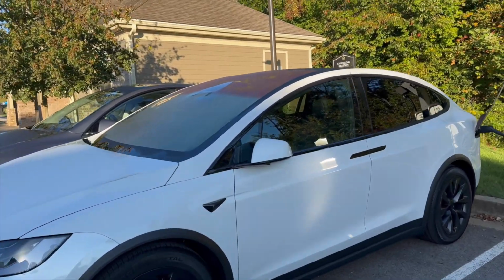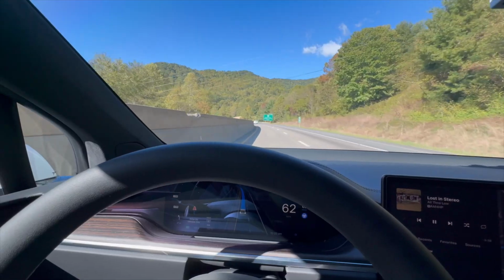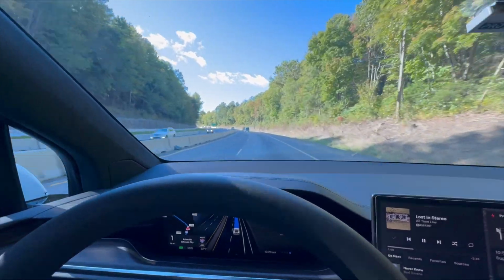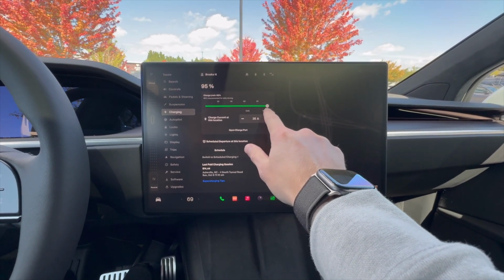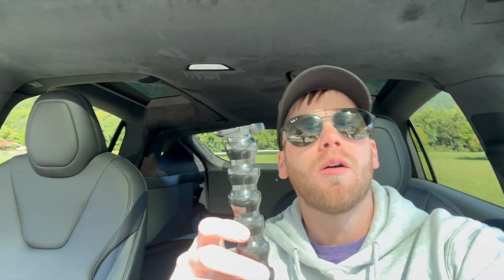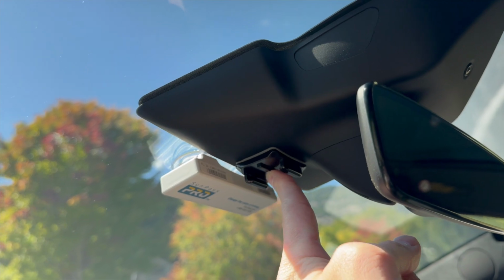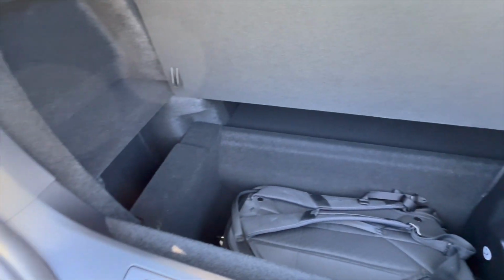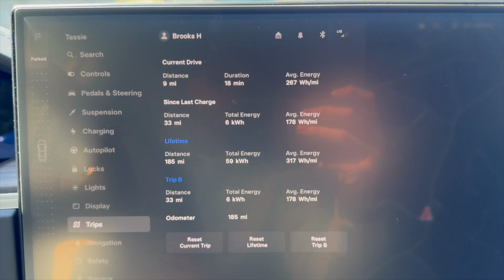Tesla Model X Road Trip - Knoxville, TN to Chimney Rock, NC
Today we take the 2023 Tesla Model X Long Range on the first half of its first road trip. We head from Knoxville, TN, to Chimney Rock, NC. Only about 3 hours, of the 8 hour road trip total. I test how Tesla Full Self Driving (FSD) does in the mountains of I-40, as well as the more common straighter roads of the highway.

Thinking of purchasing a Tesla, or curious in a Demo Drive? Schedule one with the link below, and if you purchase a Tesla through my link, you will get 3 FREE months of Full Self Driving + $250 off using my referral link, and it helps us both :)